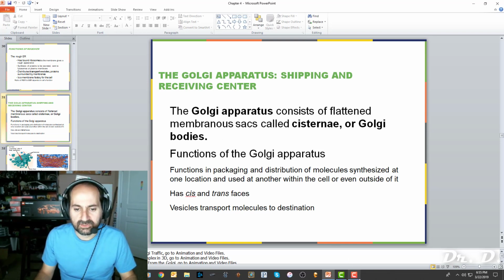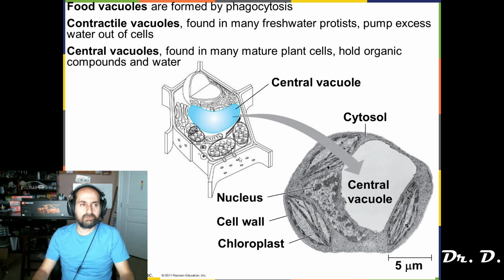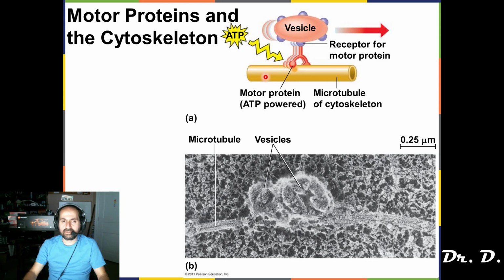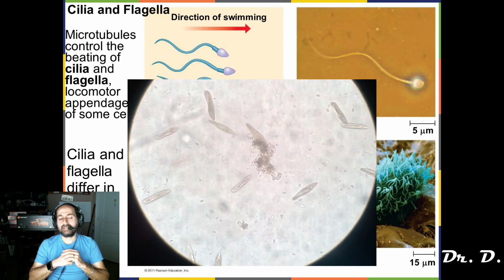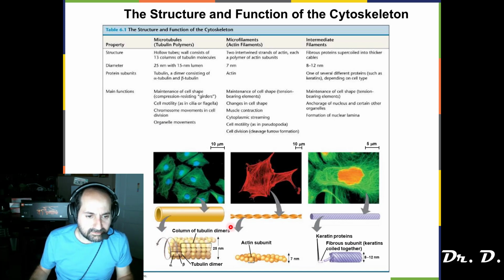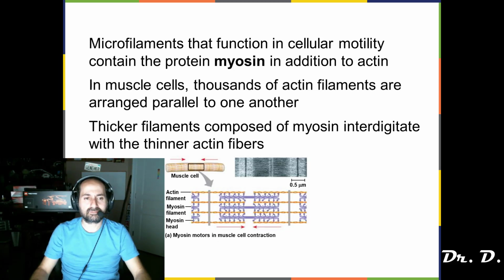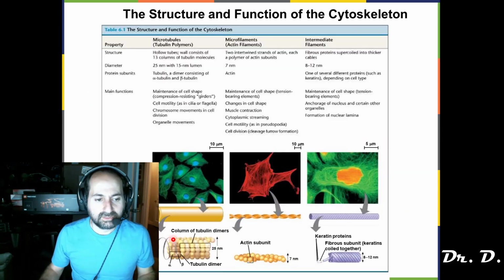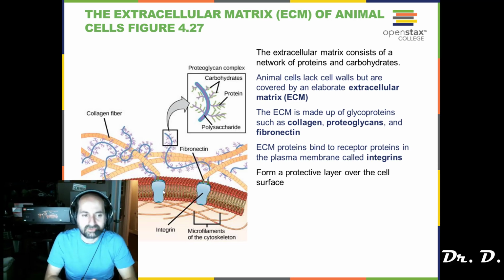Chapter 4 part 2 of 2 Cell Structure from the Openstax Biology 2e textbook.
Here I explain the Golgi apparatus, lysosomes, cytoskeleton, and extracellular components of cells.
Transformative teaching content for my students from Biology 2e by Openstax textbook.